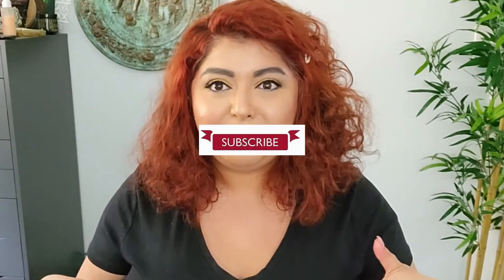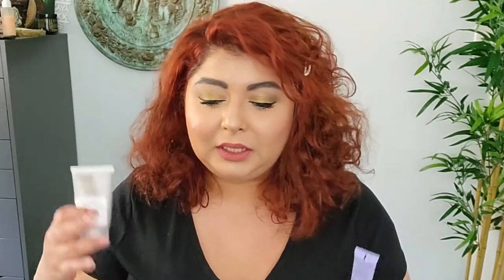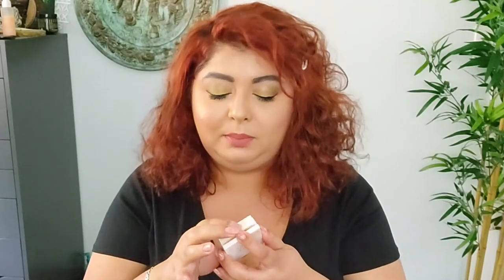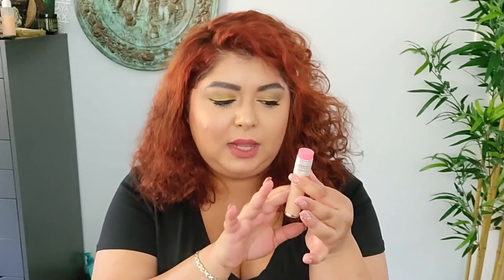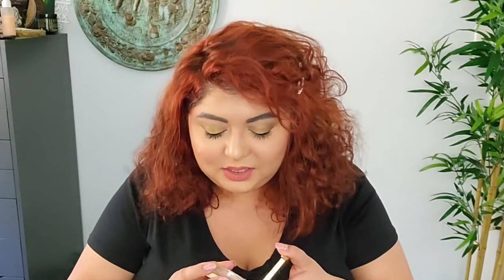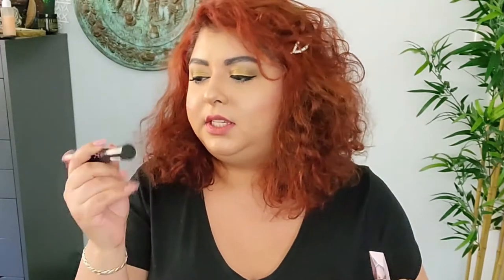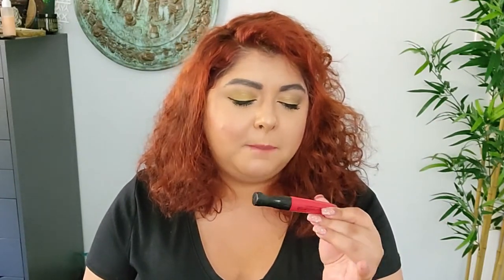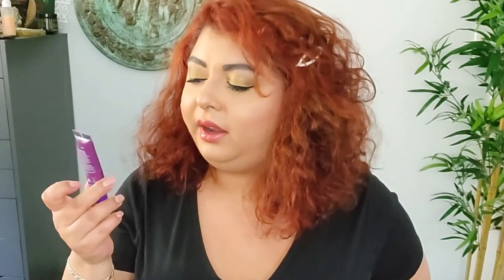I FINISHED A BRONZER|Rolling Project Pan Update #2|CosminaBeauty2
YAY!
Success I finished a whole bronzer :D plus another 10 items! Thank you for your support!

Hello Everyone!